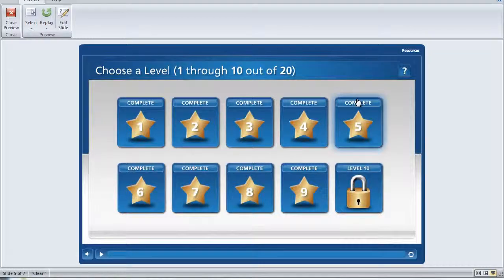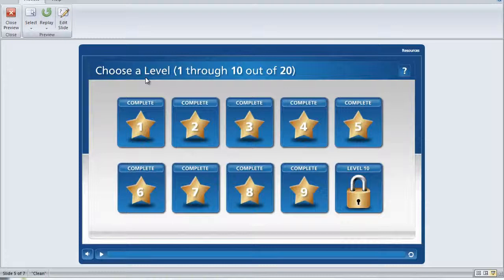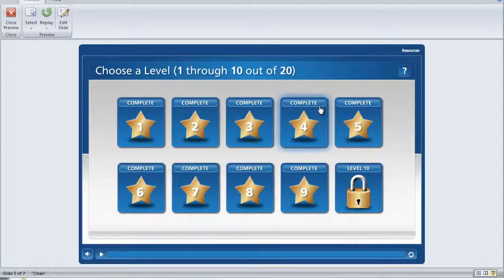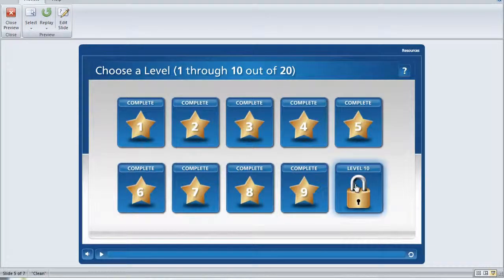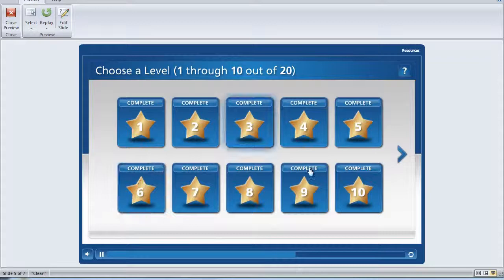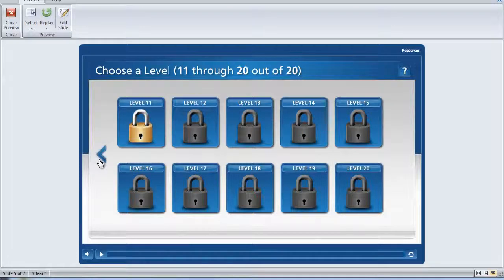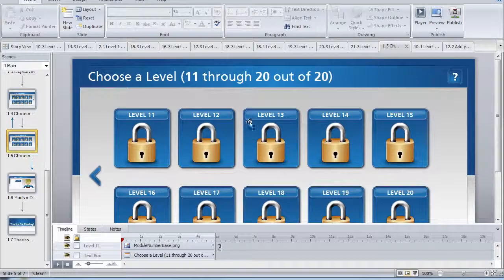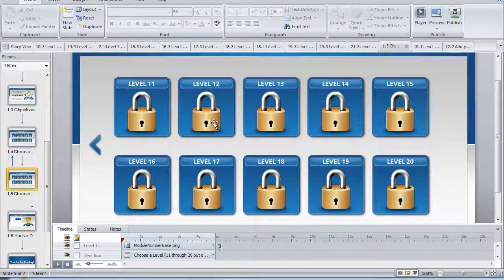Articulate Storyline Game On Bonus Template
In this video, we show you the bonus template that is configured with 20 level that is included with the Articulate Storyline Game On Template.